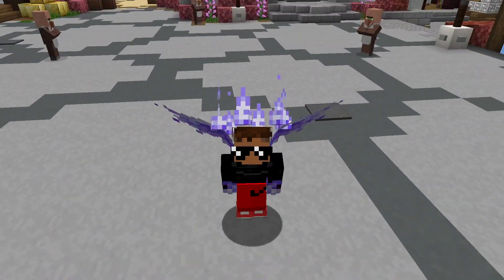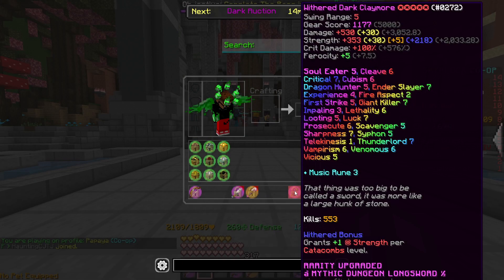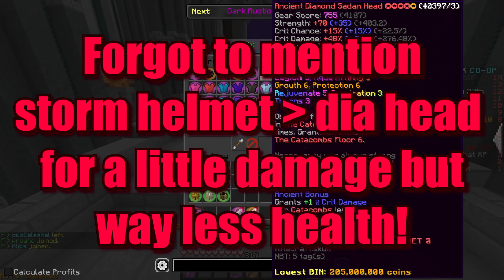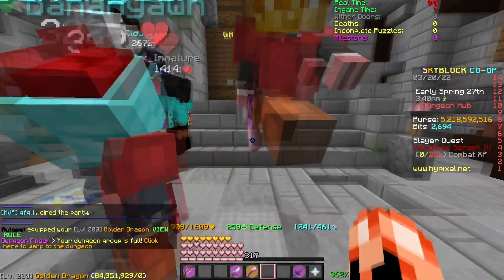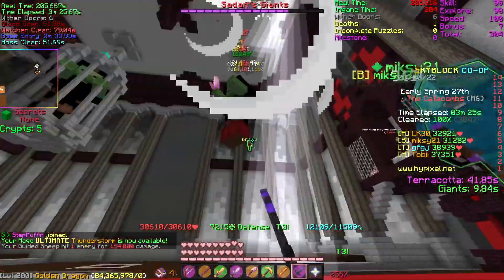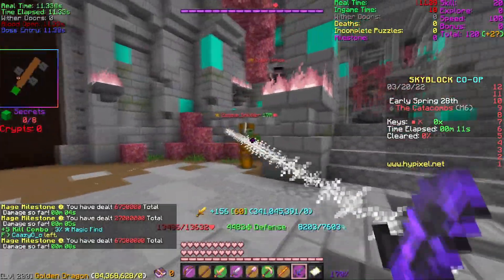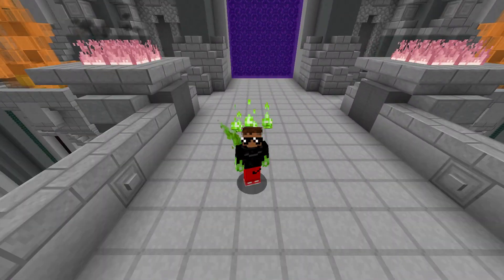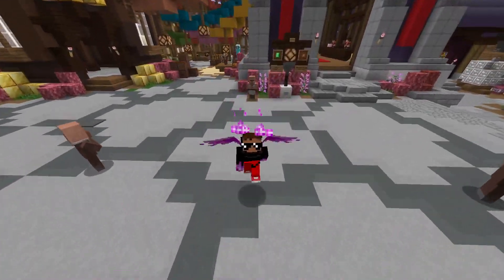THE ULTIMATE LCM SETUP! | Hypixel Skyblock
Claymore is actually crazy for lcm! What do you guys think about it?
► Extra Info:
Pc Specs:
Ryzen 7 2700x
Radeon RX 590 Saphire
16 Gb 3200 Mhz DDR4

Timestamps:
Intro: 0:00
Setup: 0:49
M6 Test: 2:20
More info/Comparisons: 4:10
Outro: 5:10